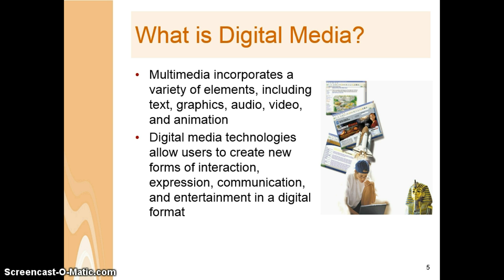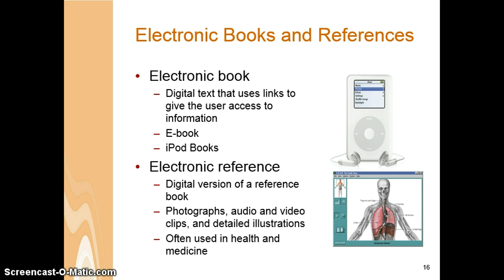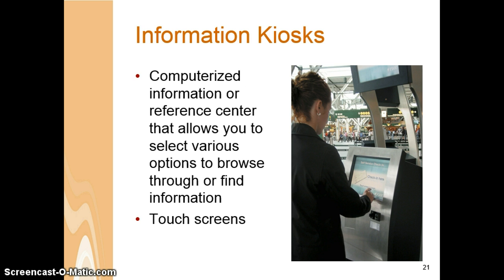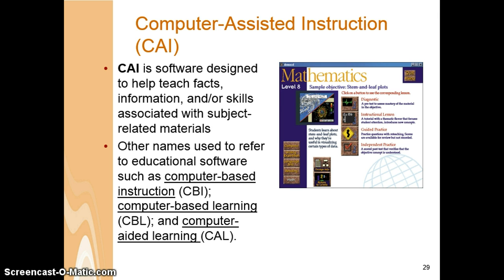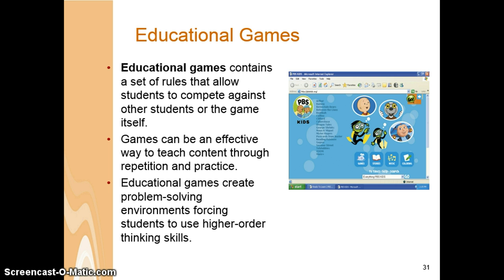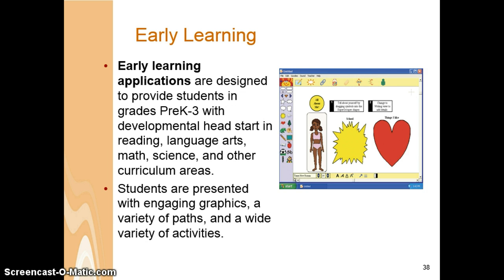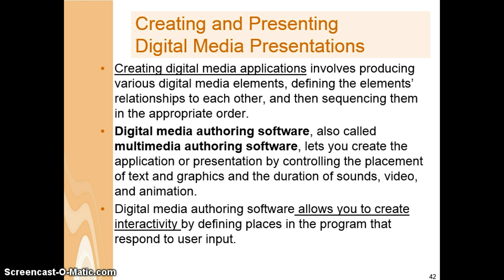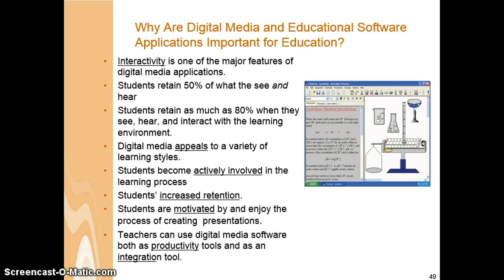Instructional Technology - 5 Integrating Digital Media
5- Integrating Digital Media and Ed Software